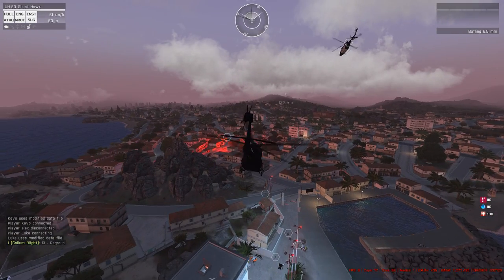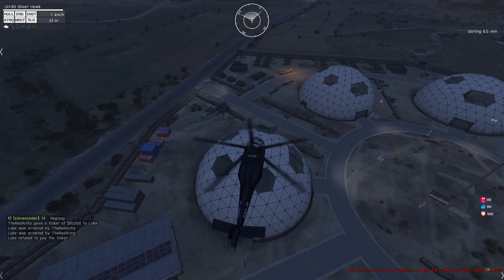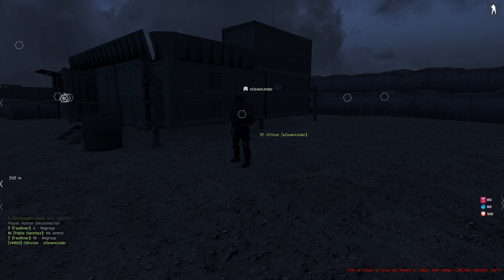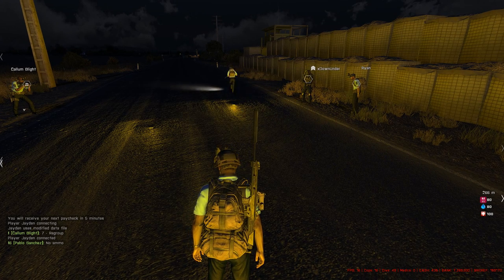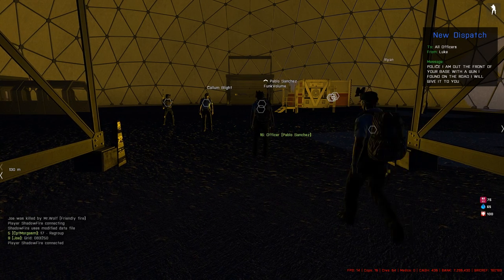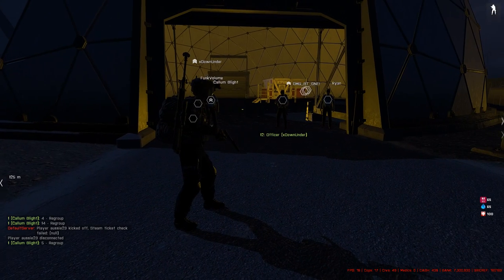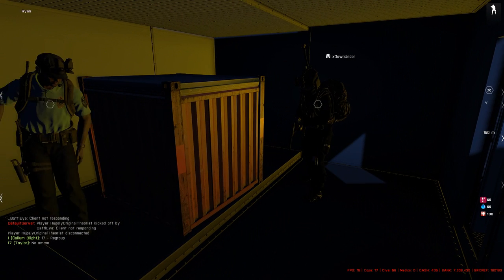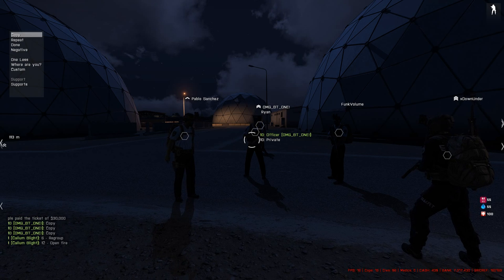UEGL Alits Life Cop Training #1 Federal Reserve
UEGL Ultra Elite Gaming League Alits Life Cop Training #1 Federal Reserve If playing cop please watch all videos